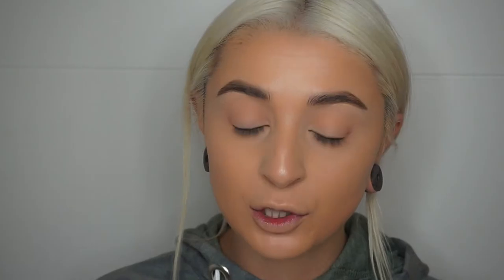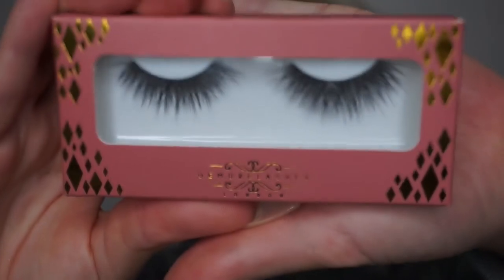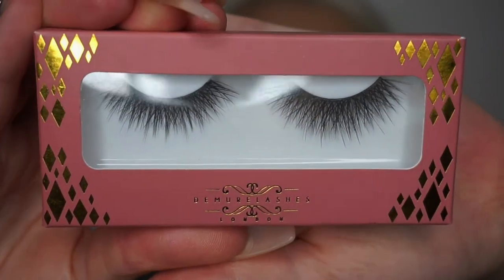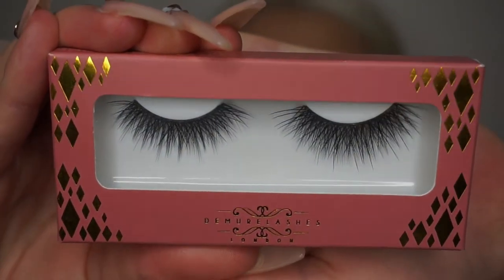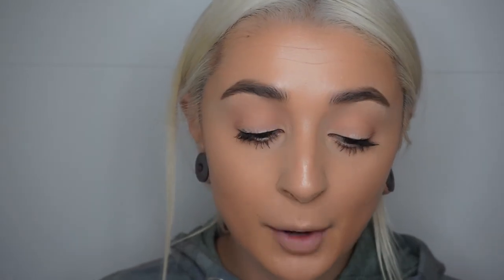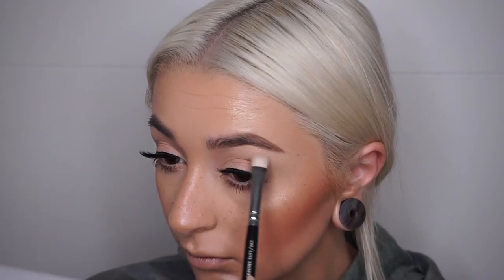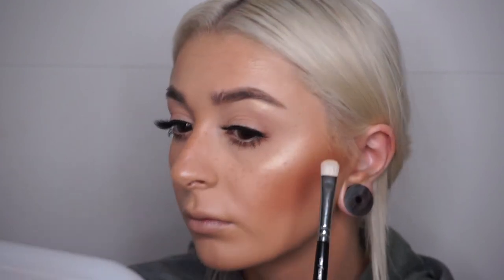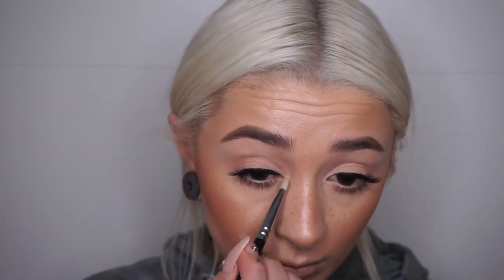FAUX FRECKLES AND DARK FALL LIP | MAKEUP BY DELITE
CLICK DOWN FOR DETAILS

Hey babes! Welcome back, or welcome if you've not been here before. Love A x

PRODUCTS